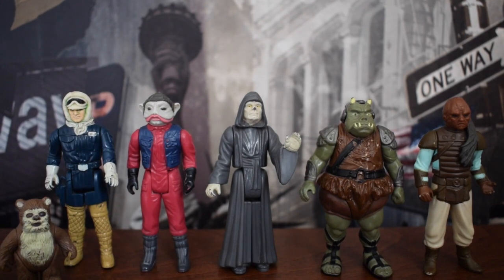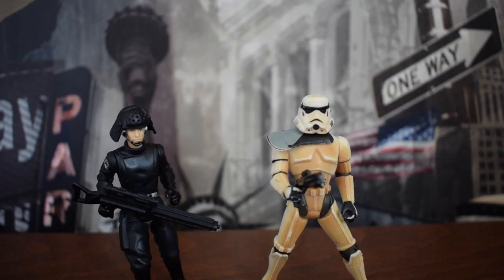How Kenner Shaped the Modern Toy Industry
In this video, I describe Kenner's Star Wars toy-line that ran between 1977 and 1985 and how it had a lasting effect on the toy industry.